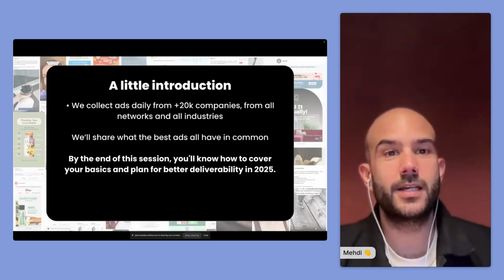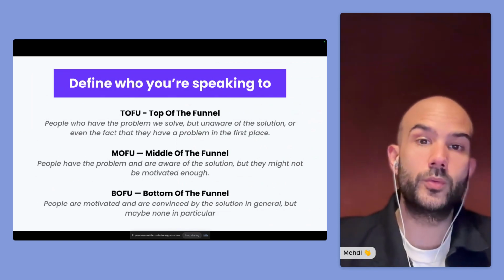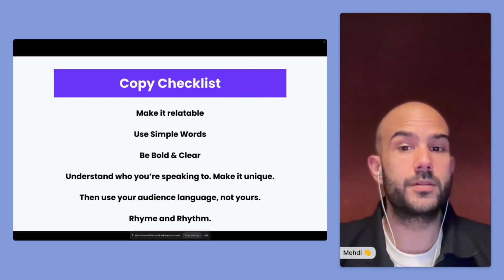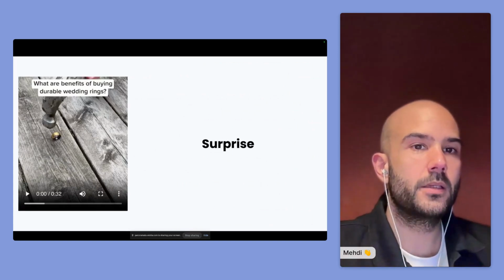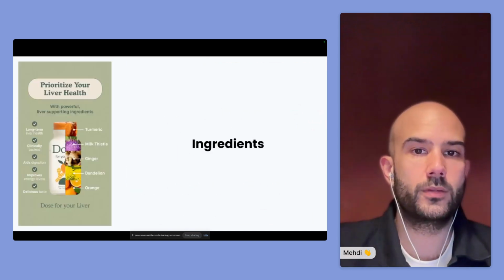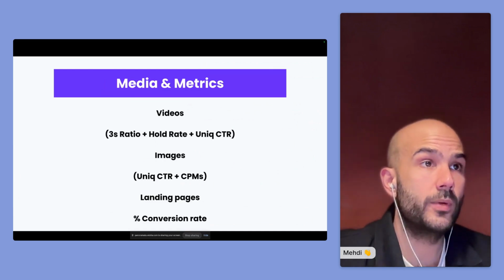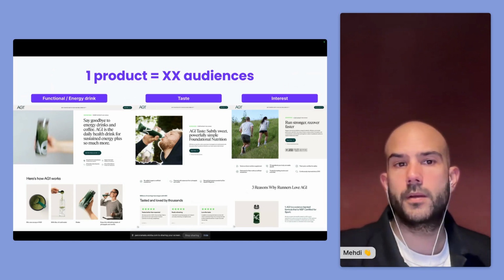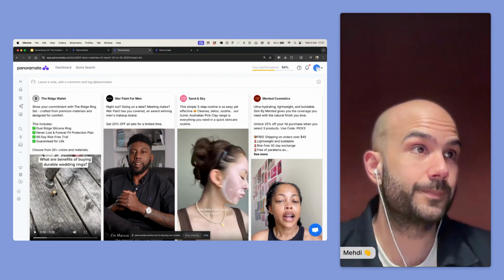Master Advertising 101 - Create Successful Ads (don't reinvent the wheel)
In this webinar,  you'll get best practices on how to think about your advertising strategy, create better ads -- and identify how your competitors are getting their creatives from... and what you can steal from them so you don't have to reinvent the wheel, every single time.